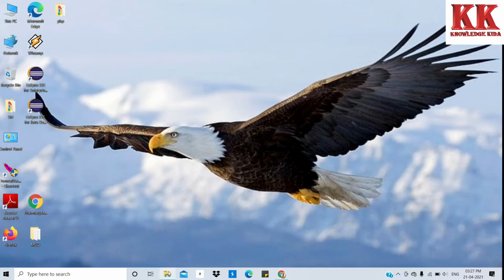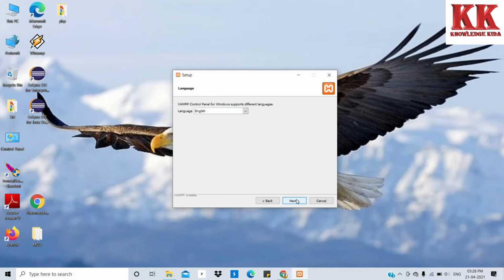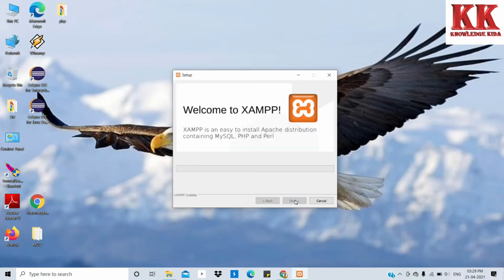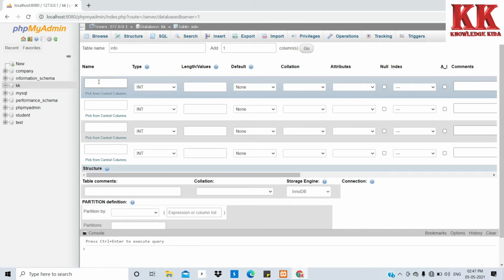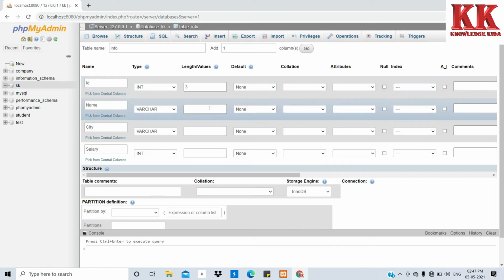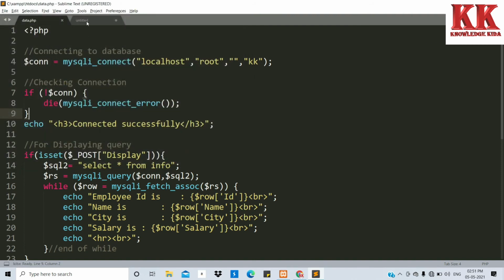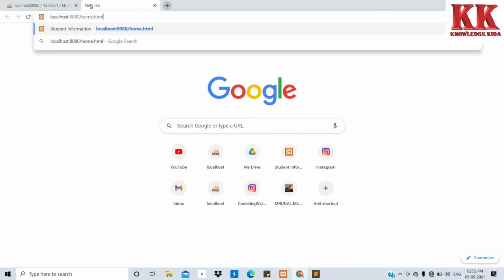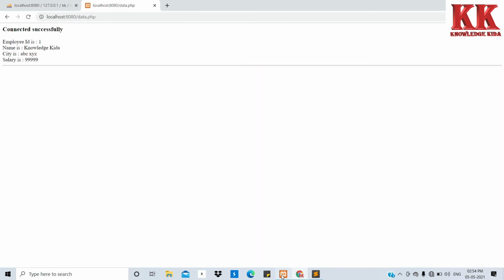How to install Xampp || Steps for installation of xampp || How to run PHP program in XAMPP Server ??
Hello Friends,
Welcome in knowledge kida,
In that video I am explained about following issues if you got some knowledge from my channel please support me by like share and subscribing my channel. and share your problem I will try to give you solution..

issues like:
how to install xampp server in windows 10
How to run first PHP program in XAMPP Server
How To Run First PHP Program in XAMPP Server In Hindi | PHP MySQL Tutorial in Hindi in 2020
How To Run php Projects in Xampp Server || 2019
How to run php file and MySQL in XAMPP Web Server
How to run PHP with Xampp(web server)
How to run your HTML/PHP site on localhost with XAMPP
Execute PHP file using XAMPP
100% Easily Run PHP Program with XAMPP server || Using Sublime Text Editor ||
How to run php file in xampp
How to Run PHP on Local Server (Hindi)